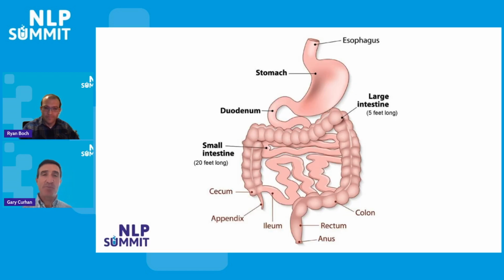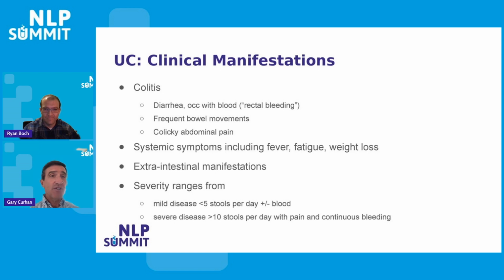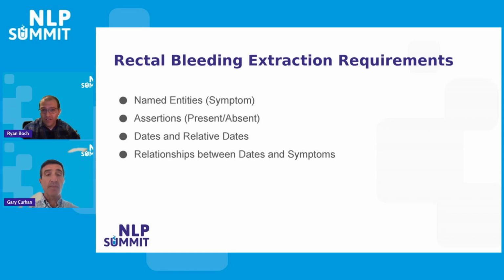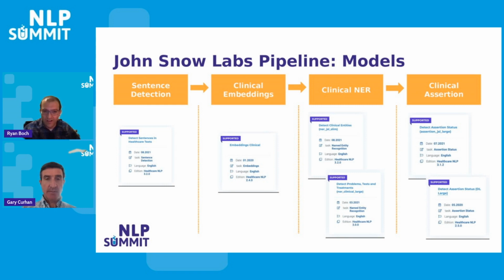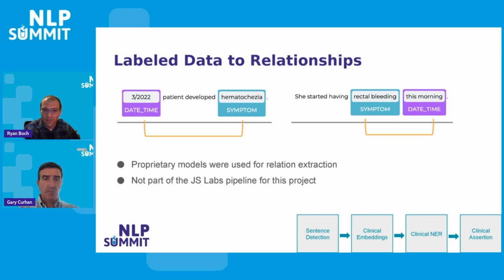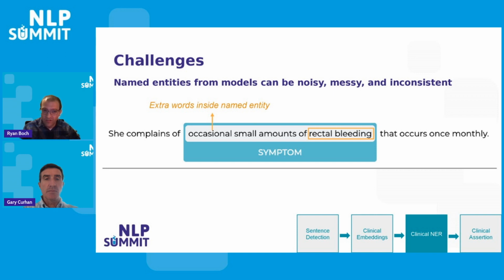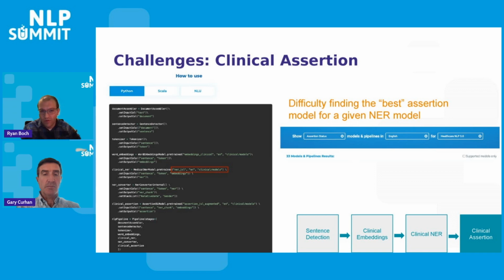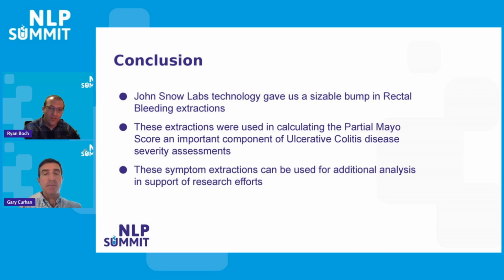Using Real-World Data to Better Understand Inflammatory Bowel Disease (IBD)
Ulcerative colitis (UC) and Crohn’s Disease (CD) are the two main types of Inflammatory Bowel Disease (IBD), which affects up to 3 million people in the U.S. alone with no known cure.
UC and CD are lifelong conditions that cause chronic inflammation in the intestines, leading to pain and a variety of symptoms in those affected. Research continues around root causes, diagnosis, and best treatment protocols. The OM1 PremiOM UC and CD datasets look to support these research efforts.
● The PremiOM UC dataset is a continually updating database of 12,800+ patients prospectively followed with deep clinical, laboratory and other data, such as longitudinal outcomes, Mayo scores, disease flares and remissions, and treatment response.
● The PremiOM CD dataset is a continually updating database of 13,000+ patients prospectively followed with deep clinical, laboratory and other data, such as longitudinal outcomes, CDAI scores, disease flares and remissions, and treatment response.

In order to build these premium datasets for IBD, certain symptoms are required. These symptoms are documented across clinical notes. Large scale text extraction is required to obtain important information such as symptom names, symptom assertions, and dates for symptoms.
The Text Intelligence team at OM1 was able to use John Snow Labs spark-nlp healthcare technology, to help extract hard to get symptoms from millions of these clinical documents.
This presentation will discuss what components of the John Snow Labs technology helped accomplish this task as well as lessons learned from using John Snow Labs technologies.